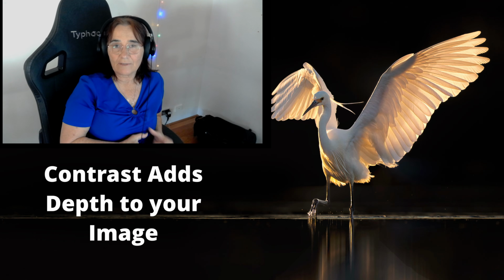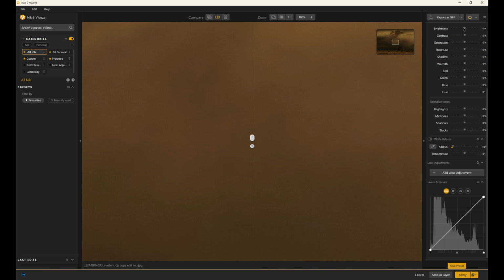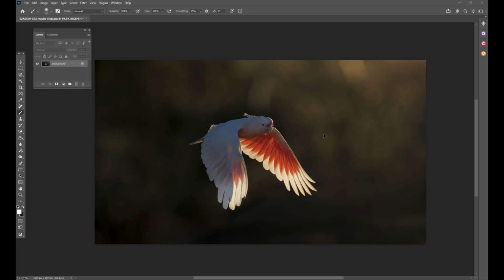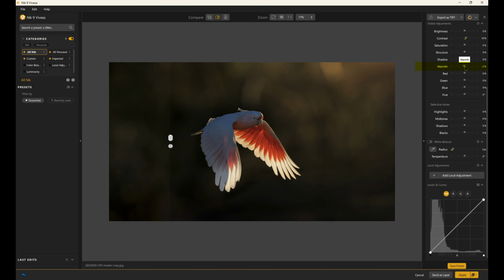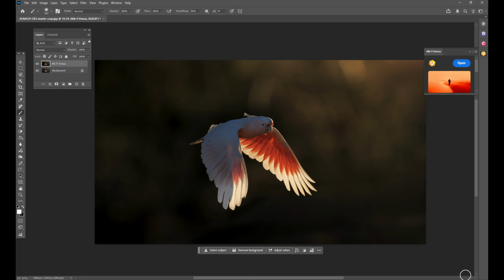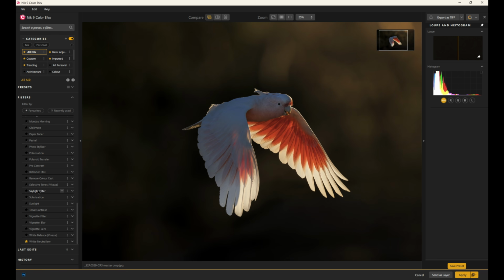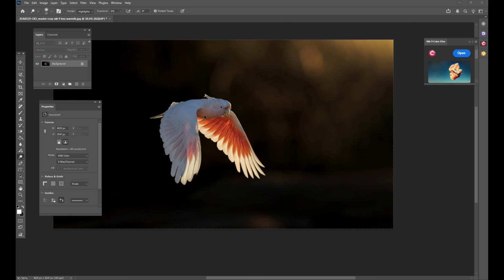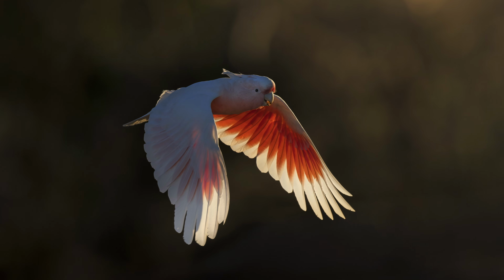How to Make Your Photos Pop (Without Saturation)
In this video, I walk through my bird photography editing process using the Nik Collection 9, focusing on a creative image of a Pink Cockatoo (aka Major Mitchell Cockatoo).

This is part of my wildlife photo editing workflow, where I aim to keep my edits natural while enhancing what’s already there.

Rather than increasing saturation, I focus on contrast vs saturation in photography, allowing contrast to bring depth and richness to the image without over-processing.

I’ll be using Color Efex Pro and Viveza to shape detail, contrast, and warmth — all part of my approach to natural photo editing techniques.

This isn’t a full tutorial on everything the software can do — instead, I’m sharing how I use it in my own workflow to enhance my images while keeping them natural.

I focus on three key things when editing:

Contrast to bring depth and separation
Avoiding saturation, and letting contrast shape the colour
Protecting detail on the subject

I’ll be using Color Efex Pro for detail, and Viveza to shape contrast and warmth. This helps your bird photography editing.

Nik Collection Creative Tool Box: Discount 15%: Shelley15

Over time, I’ll share more on how I use this software, but for now, this is a simple look at how I bring my creative images to life.

This video is a about photographing birds and wildlife in Australia.